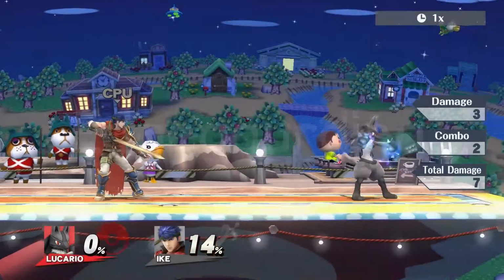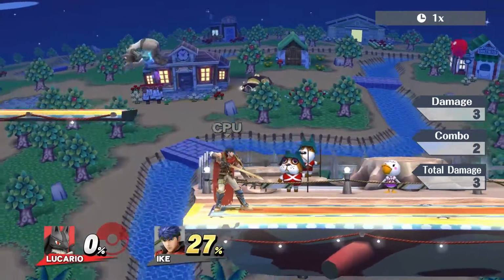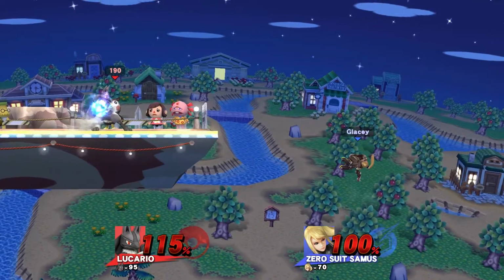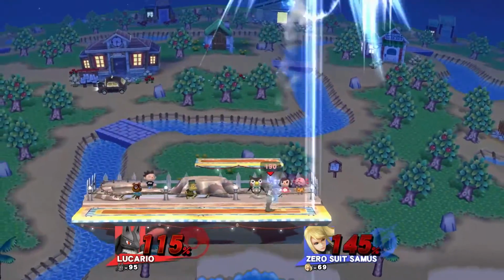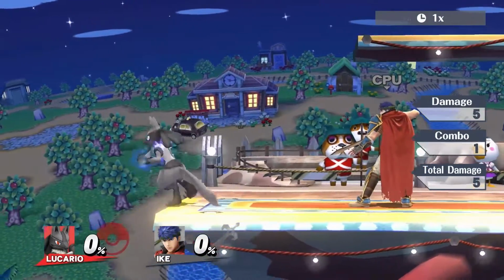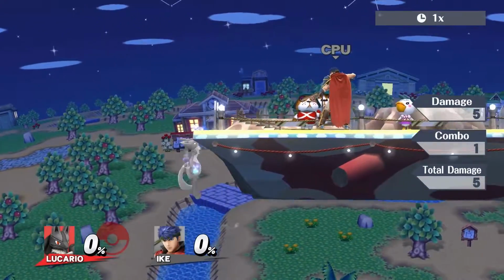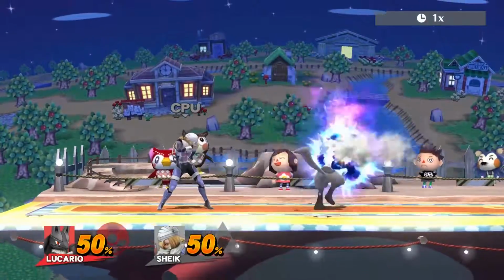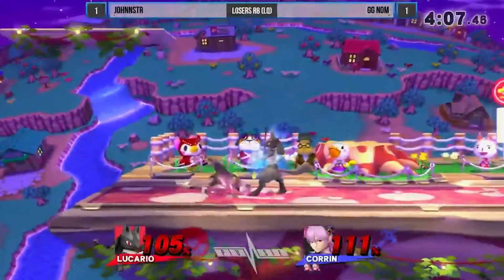Lucario Guide Part 3: Edgeguarding & Tech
Sorry for the delay on this, part 3 of my guide. As you can see, Lucario capitalizes greatly from controlling the stage, and can fatally punish almost every option with ease. He also has a plethora of technical abilities, mostly through implementing B-reverses,Turnaround-B's, and Lucario's down-air.

Thanks to Glacey for the beautiful editing.

- edit: Looks like glacey spelled edgeguarding wrong in the thumbnail and video :/

Next guide should be more gameplay focussed, and hopefully should be faster.